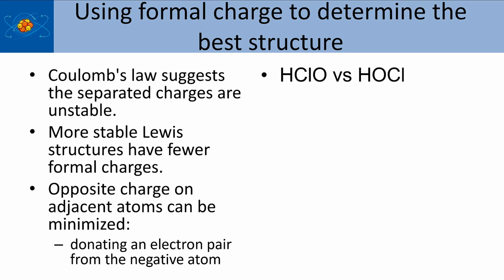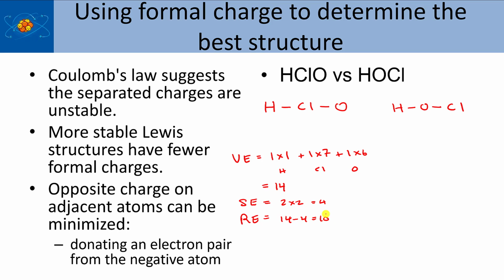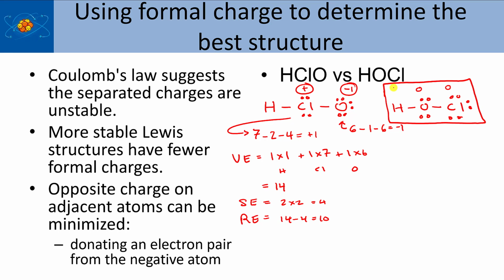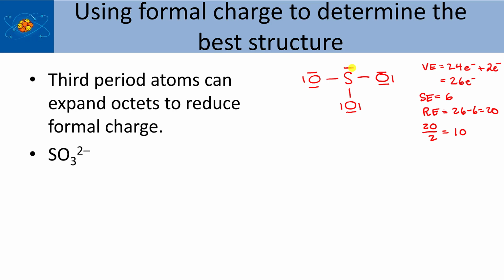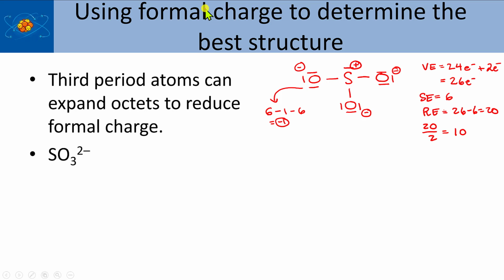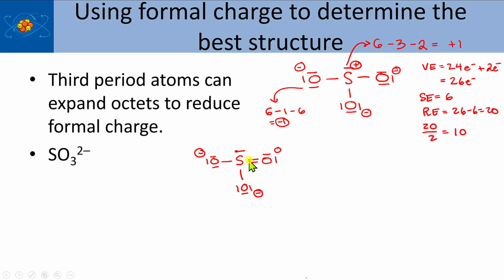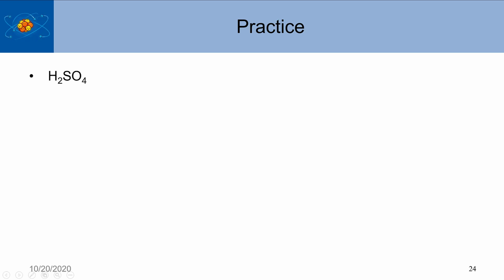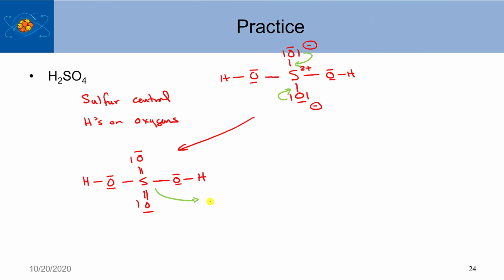06 Ch 10 Formal Charge and structure stability